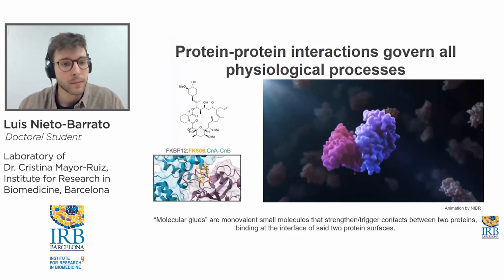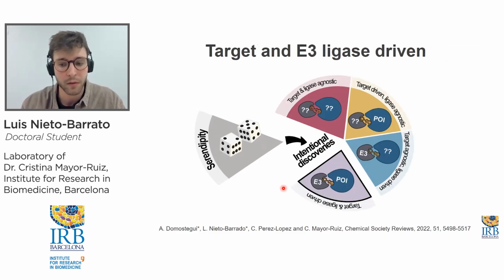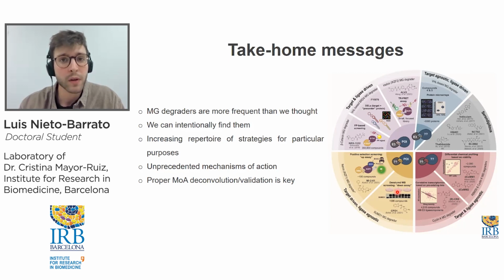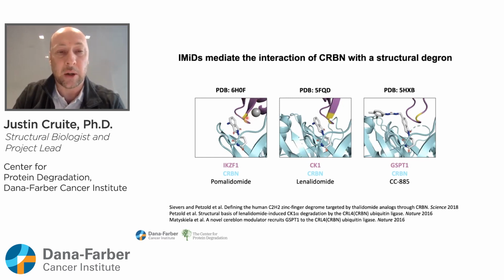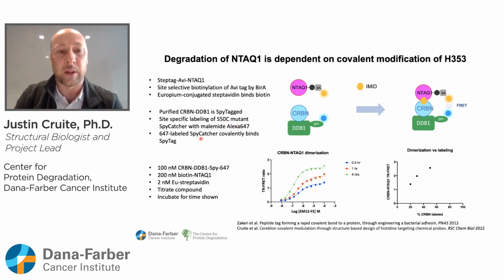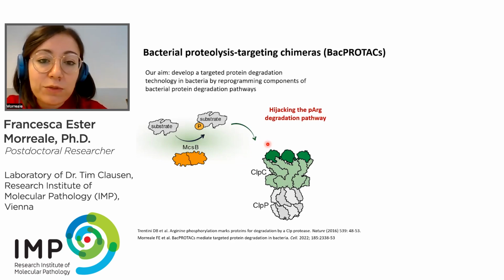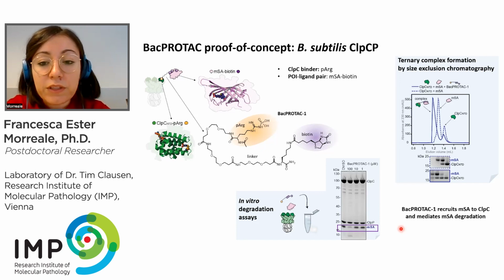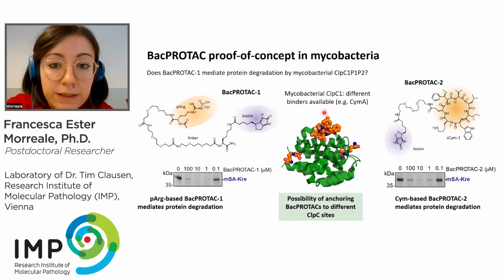Targeted Protein Degradation Using PROTACs and Glues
There is growing interest in understanding how proteolysis-targeting chimeric molecules (PROTACs) and molecular glues can effectively degrade proteins that are important targets for drug discovery and therapeutic intervention. This Bench Tips webinar brings together scientists to share their expertise using various biochemical, cell-based and computational techniques to find the right degraders for the drug targets to enable their targeted degradation. In this webinar, you will hear about: 1) how to rationally design PROTAC degraders and molecular glues, 2) how to pick the right techniques for structural and mechanistic studies, 3) which biochemical and cell-based assays to use for measuring degradation, and 4) what are some of the common challenges—from sample prep to data analysis.